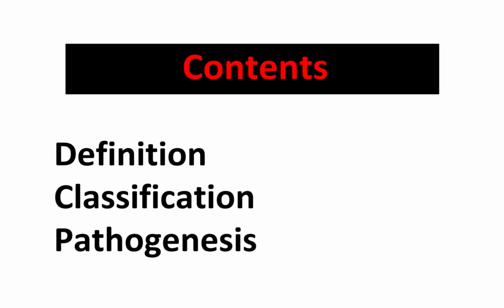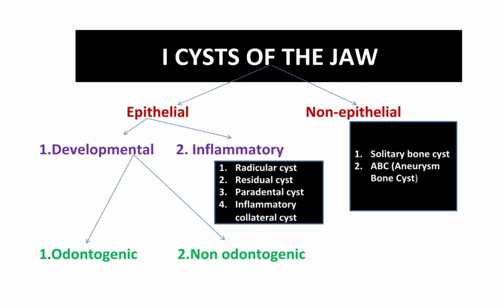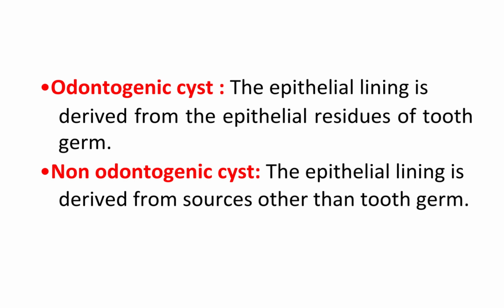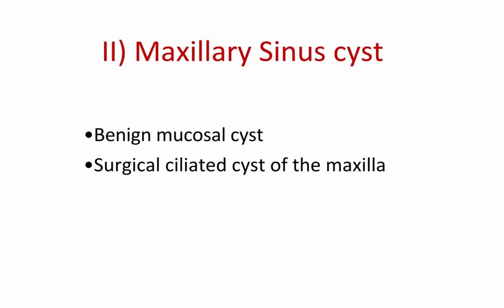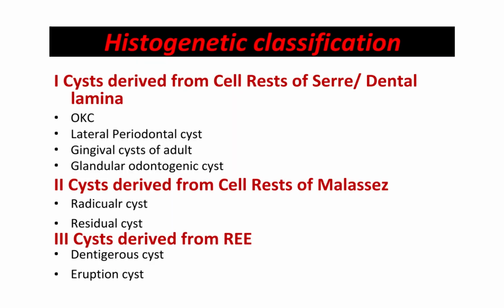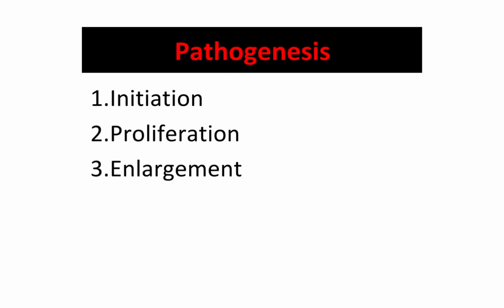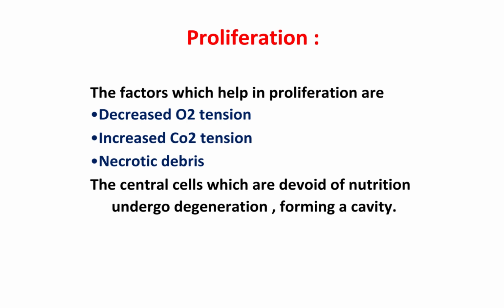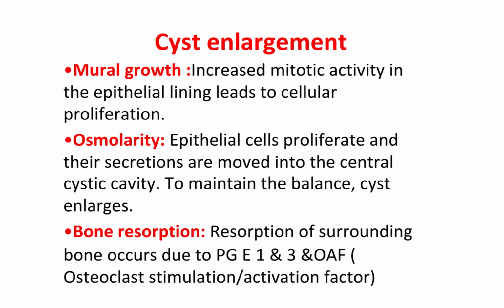Cysts of the oral cavity 1 (introduction , etiopathogenesis, classification)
a short revision video on cysts of the oral cavity, detail explanation  of each type of cyst in the future videos!!